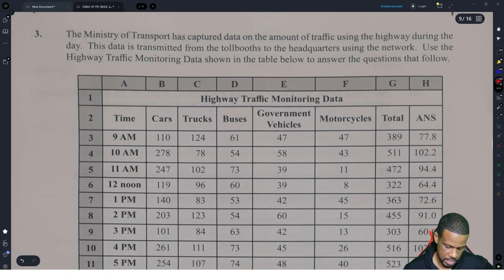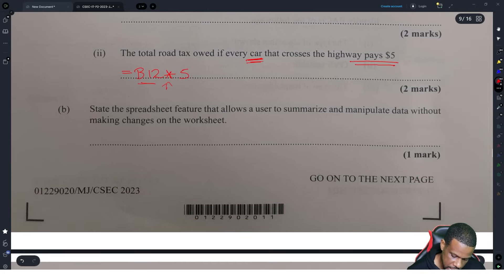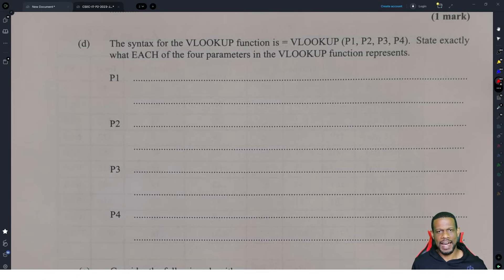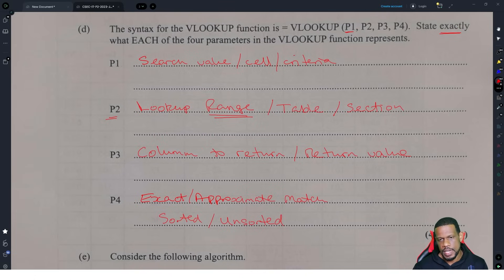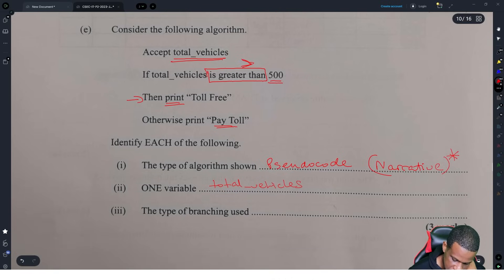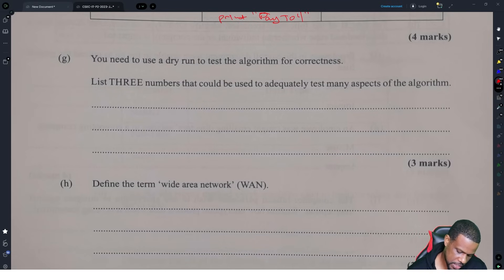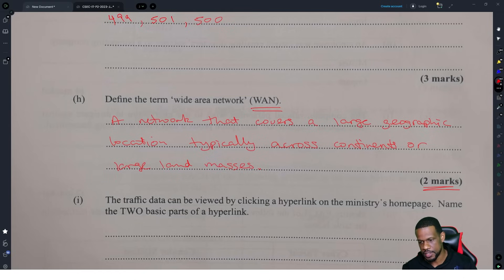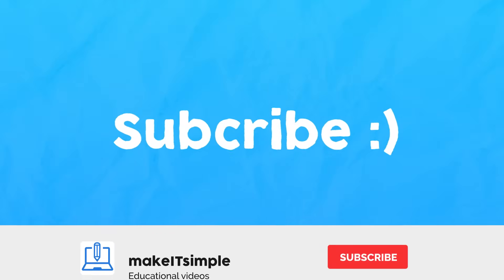CSEC IT: June 2023 Question 3 Full Solution | cxc | Past Papers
0:00 - Introduction
0:11 - Question A
3:15 - Question B
3:35 - Question C
4:55 - Question D
8:55 - Question E
11:34 - Question F
13:26 - Question G
14:12 - Question H
15:34 - Question I
17:28 - Question J